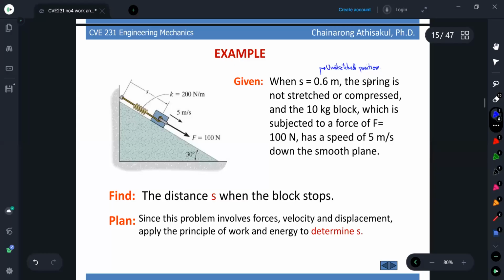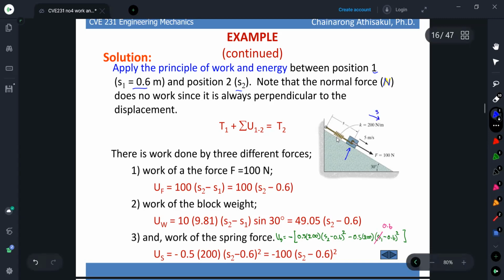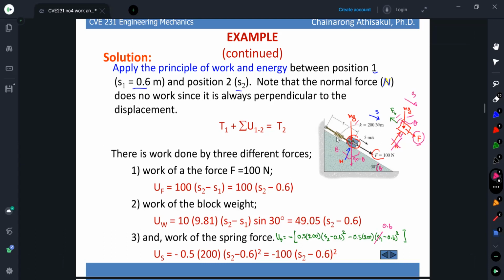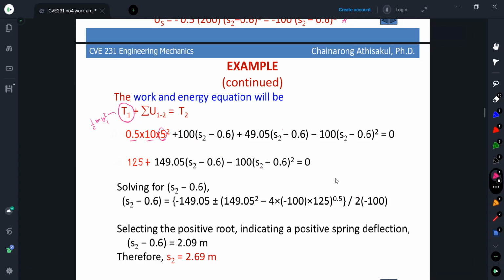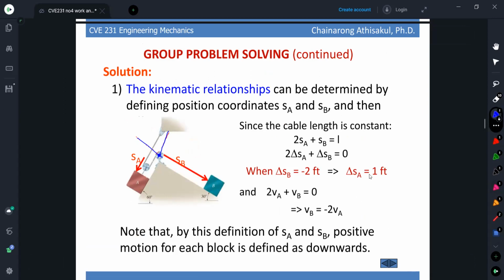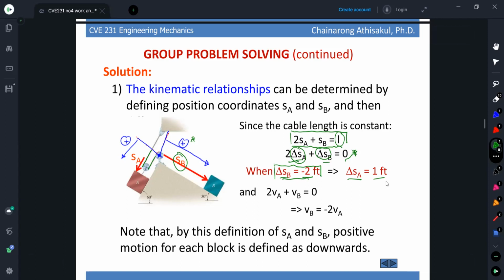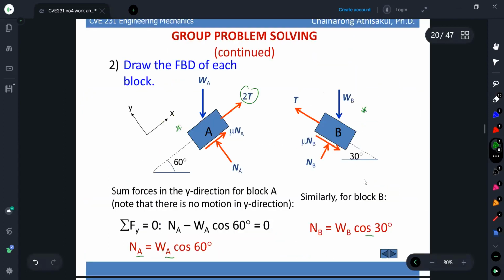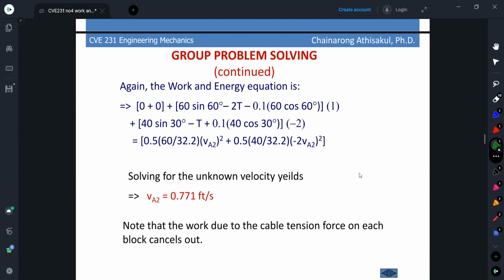23 work and energy priciple examples